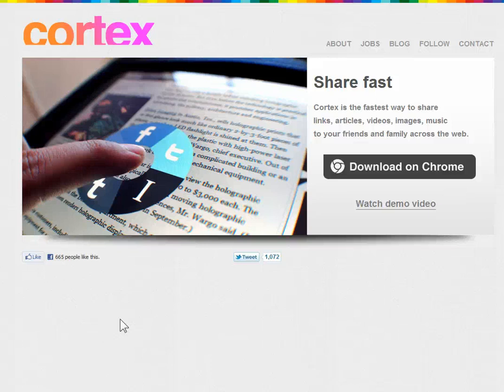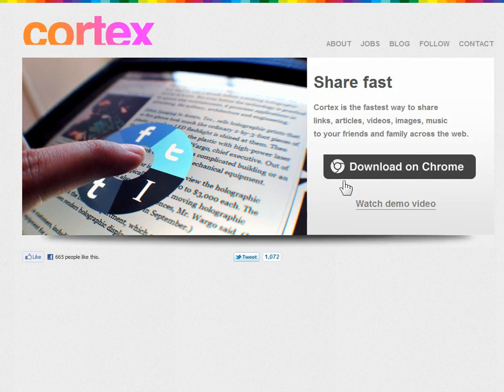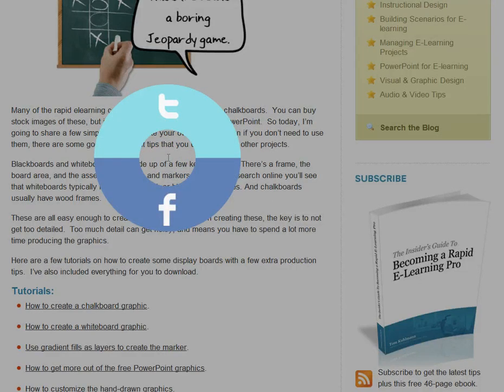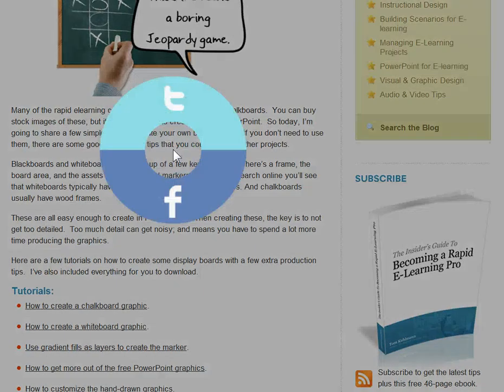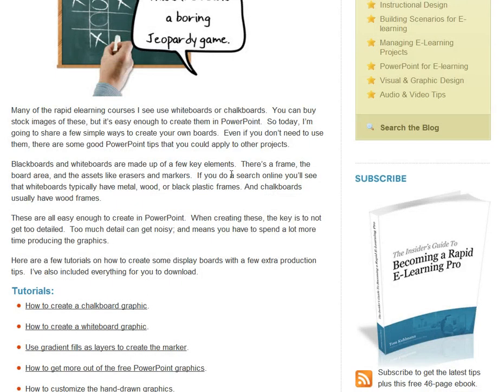cortex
Video tutorials from the Screenr archive shared by the e-learning community.